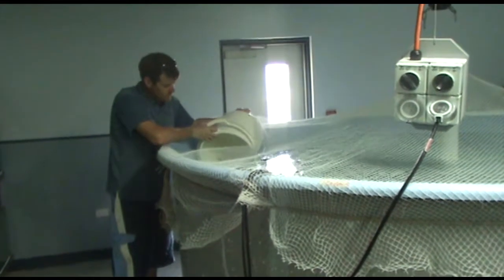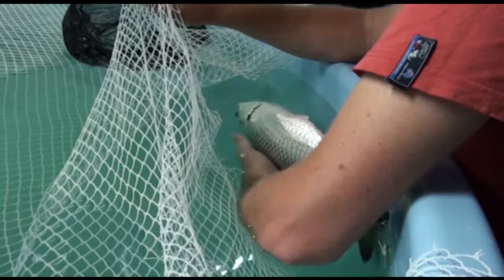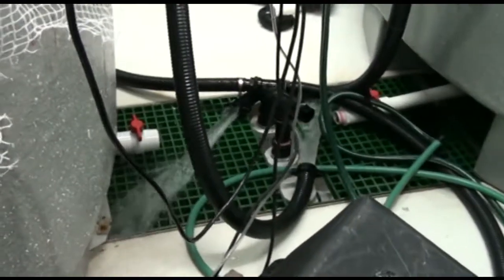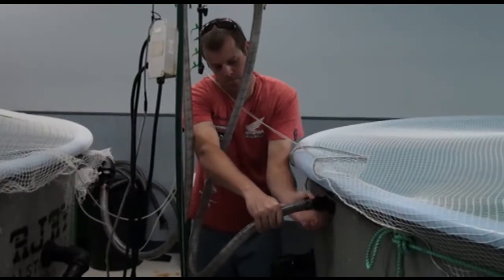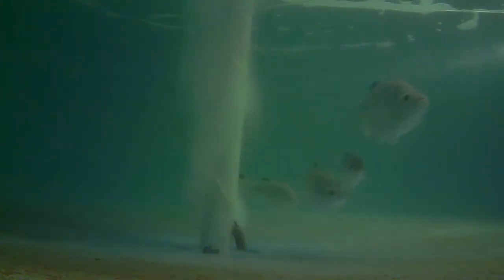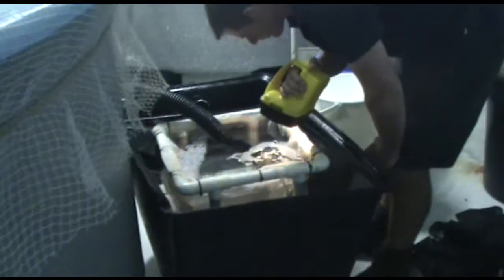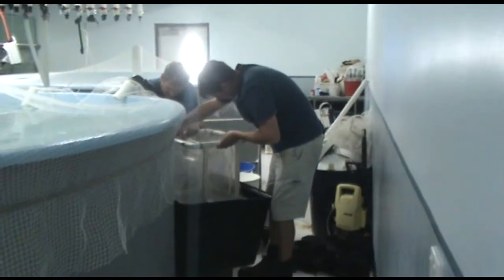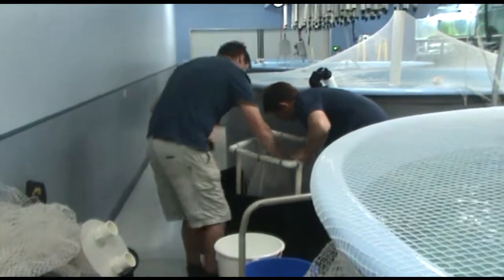2012-213: Spawning Tank Management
FRDC Project Number: 2012-213
Title:
Developing jungle perch fingerling production to improve fishing opportunities
Organisation:
Department of Agriculture and Fisheries EcoScience Precinct
Principal Investigator:
Michael Hutchison
Project Status:
Completed
FRDC Expenditure:
$482,907.00
Program(s):
Industry